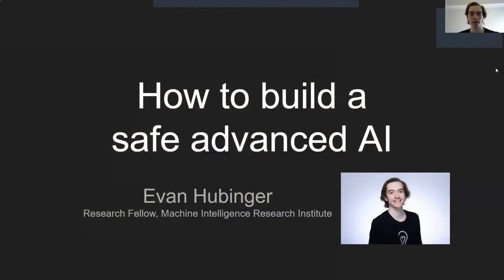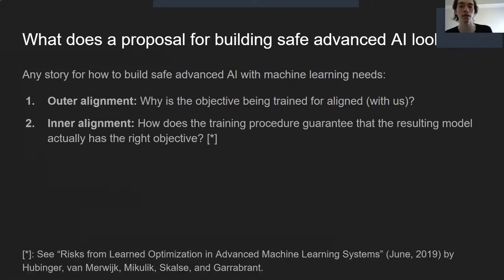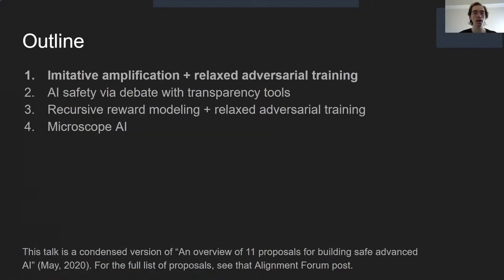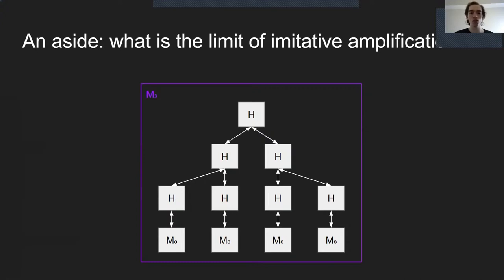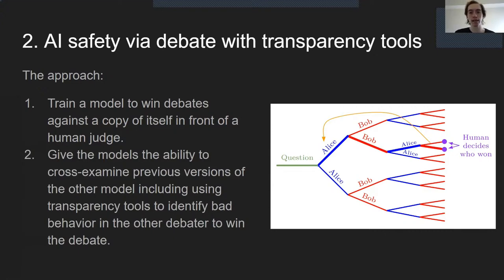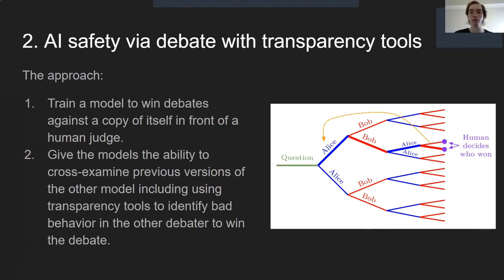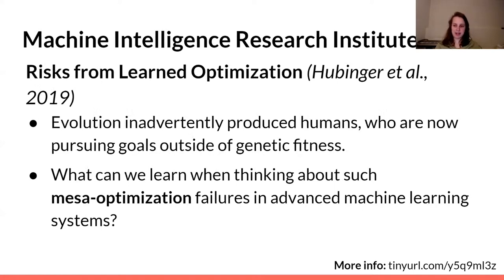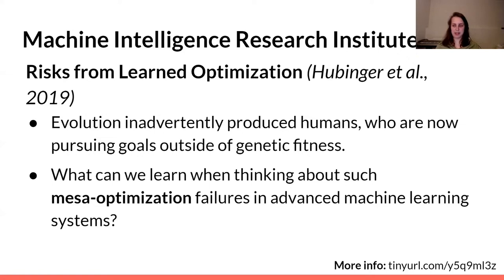How to build a safe advanced AI (Evan Hubinger) | What's up in AI safety? (Asya Bergal)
Evan discusses some of the different proposals for building safe advanced AI that are currently actively being researched at OpenAI and DeepMind. Asya then discusses some recent updates on AI safety work she's excited about.